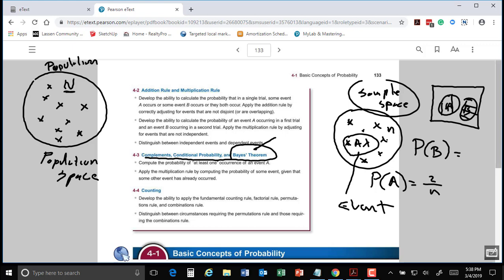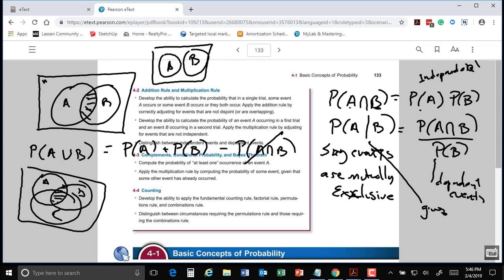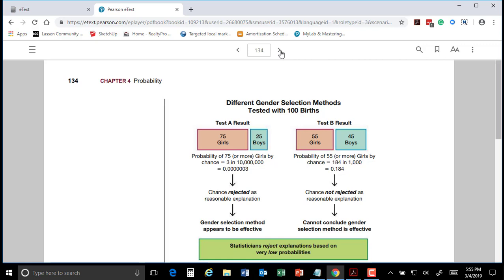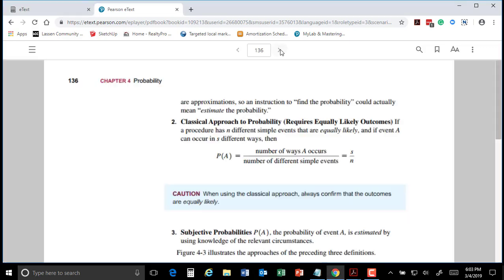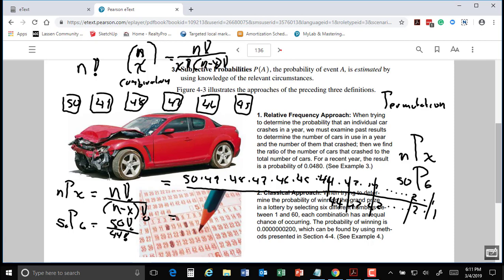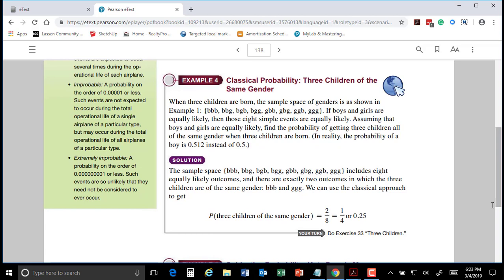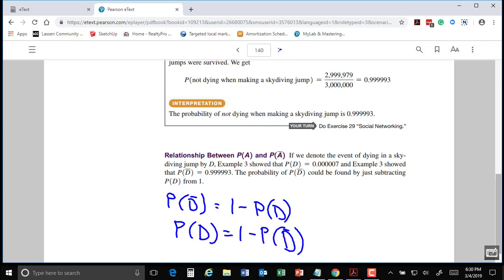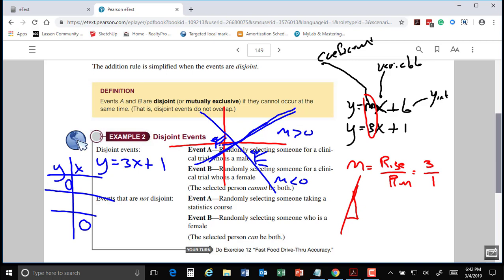Math 40 statistics 03/04/19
Latest course lecture